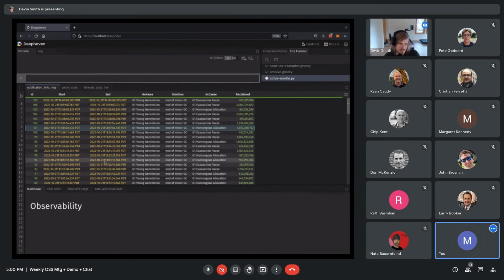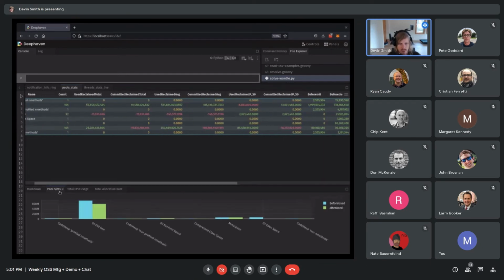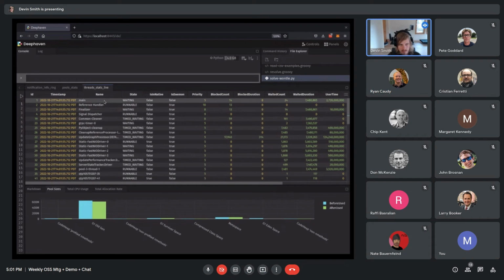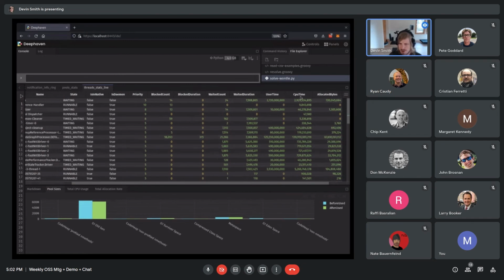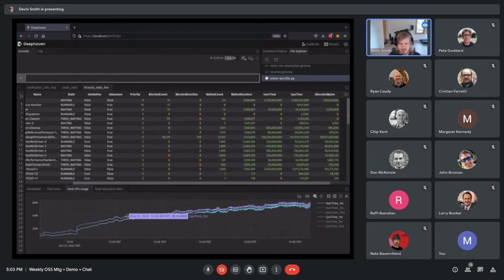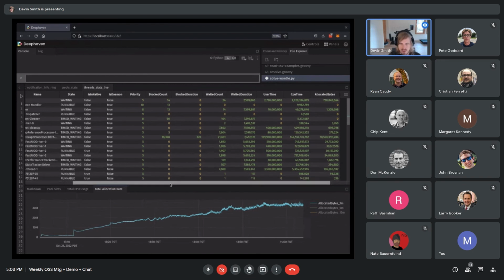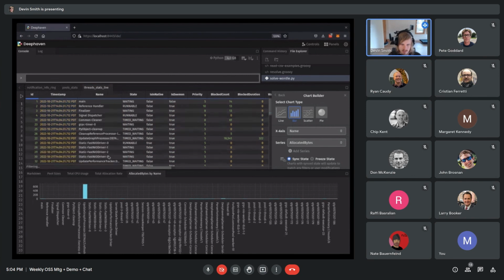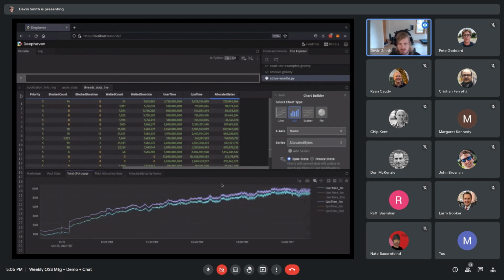Deephaven Developer Demo (2022-10-22)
This week, Devin previews the new, built-in threading application he's developing, another observability tool like our existing GC application.